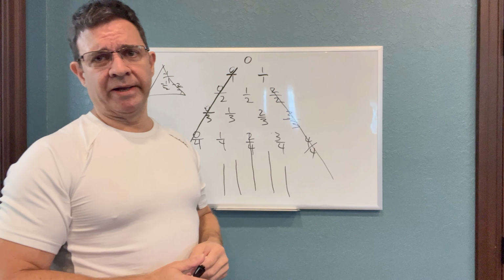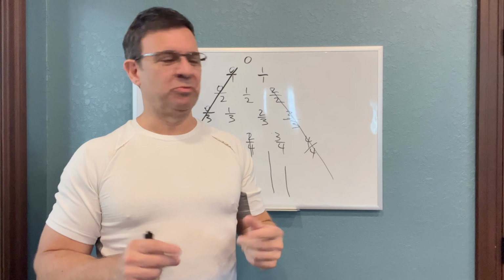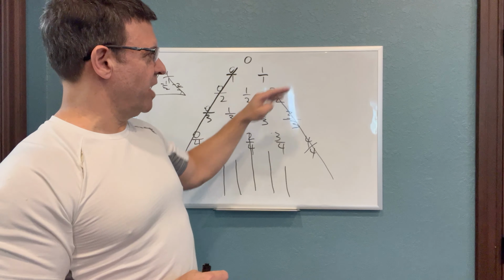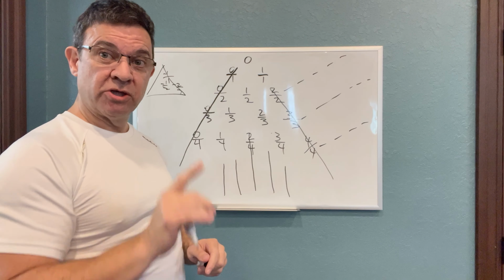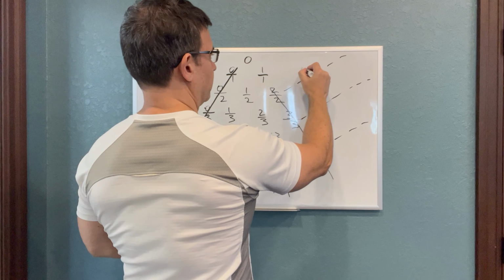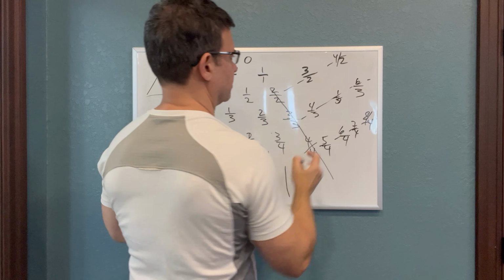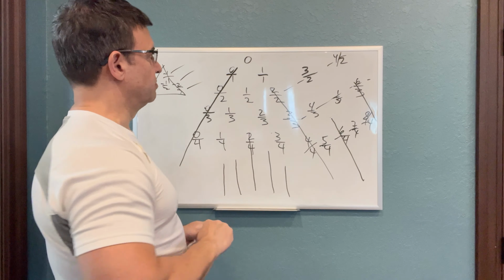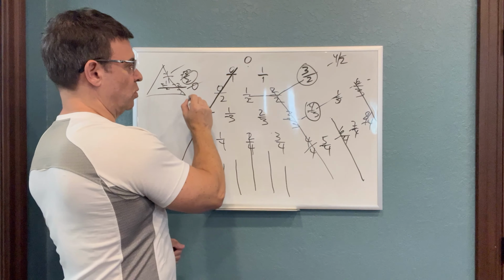Countable infinity - extending the proof to negative numbers and all line segments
In this video, I continue with my geometric representation to not only cover all negative numbers and line segments, but to show that a bijective mapping actually exists to prove that the set of all rational numbers is countably infinite with two interesting side results that emerge